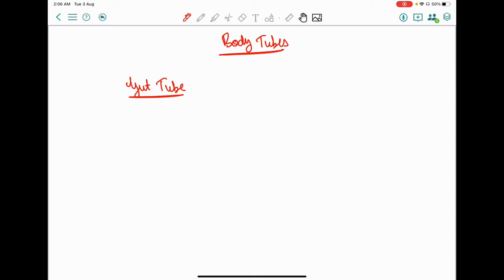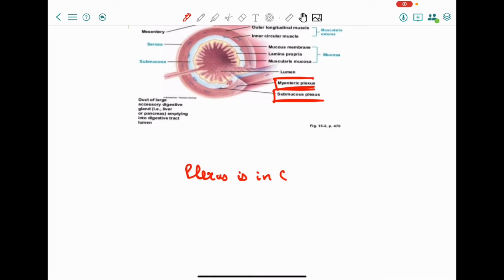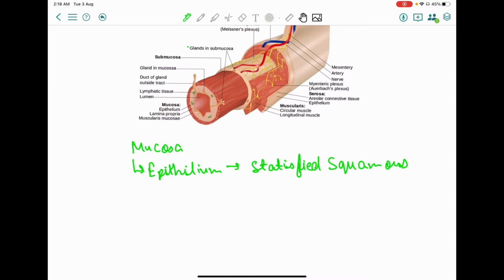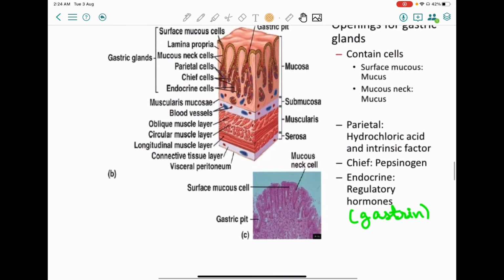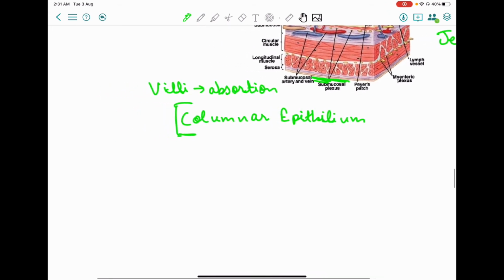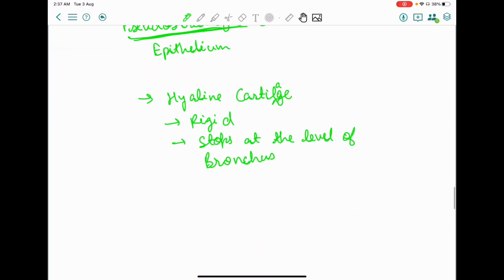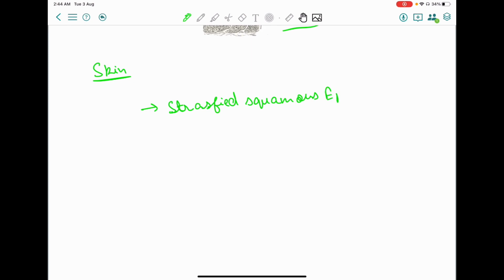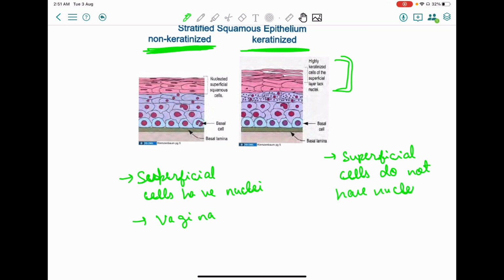Histology part 1 body tubes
Talked about some body tubes present in our body . Explained their histological structures .